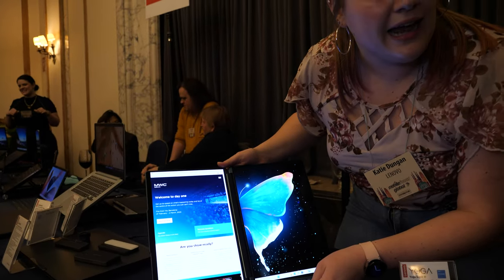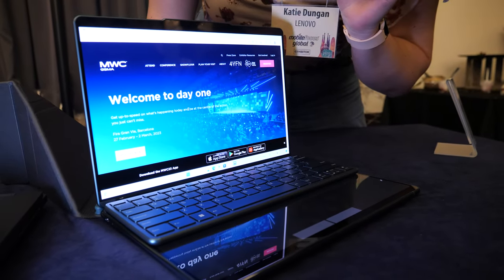Lenovo Yoga Book 9i at MWC 2023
Lenovo Goes Bigger and Bolder with New Dual-Screen Yoga Book 9i and Premium Consumer Devices that Spotlight Innovation in Unexpected Ways

Lenovo introduces a multifaceted Yoga Book 9i dual-screen device, stunning Yoga desktop, category-defining tablets, and a novel motion-capture device concept

As hybrid living continues to blur the lines between work and recreation, consumers are prioritizing convenience and premium experiences from more multifaceted and personalized technology. Both at home and on the go, people now demand versatile tech that can enable them to do more in all aspects of their lives – whether collaborating across devices or simplifying to fewer.

With this in mind, today Lenovo introduced bold new products to address the wide-ranging needs of the modern consumer. The new, cutting-edge Yoga Book 9i hails a new chapter for Yoga in incredible innovation, premium style, and performance for versatile experiences. Redefining what an all-in-one desktop computer could look like, the Yoga AIO 9i is more than meets the eye. In tablets, the new feature-rich Lenovo Tab Extreme and Lenovo Smart Paper digital notepad introduce exciting capabilities for school, home, and beyond. Last but not least, Lenovo’s Project Chronos concept (formal name forthcoming) is a new technology that captures a user’s movement and enables them to interact with and perform activities in 3D virtual worlds without glasses or wearables.